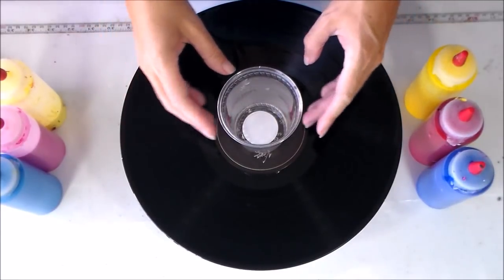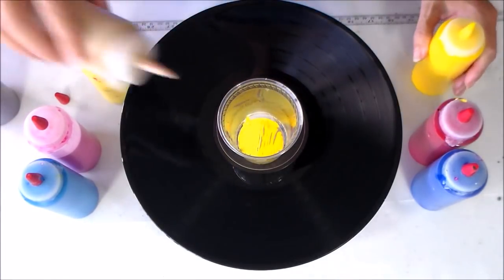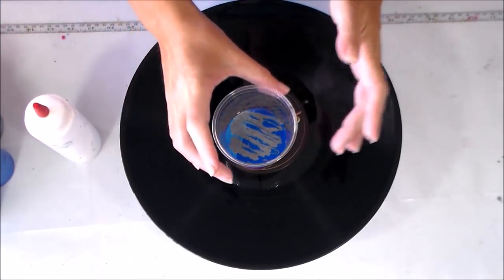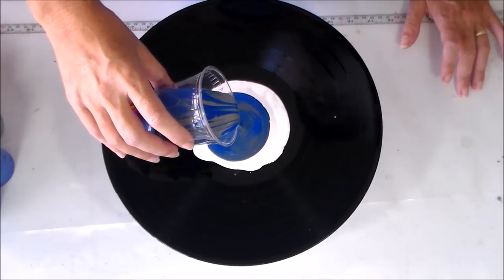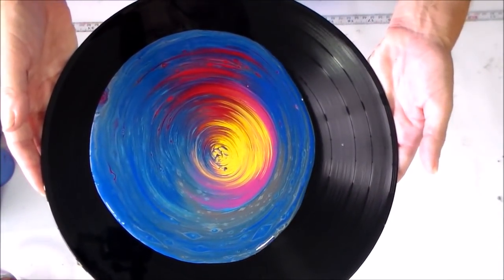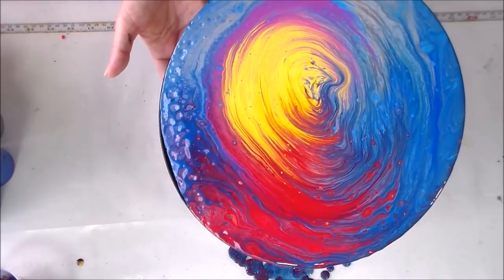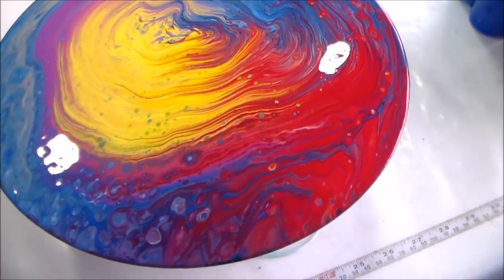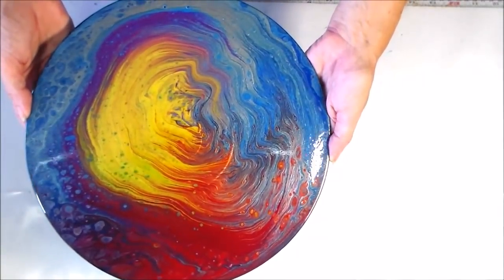Double Dirty Swirl Acrylic Pour on a Vinyl Record (Primary Colors and Metallics)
It's time to do the dirty - in fact, let's double down and make it a double dirty. And while we're at it, let's swirl too - but without actually swirling. OK so now I might have you confused. Check it out and all will become clear.

Supplies I Used:

Various acrylic paints in yellow, blue, red, magenta, gold and silver
Treadmill belt silicone
12 inch vinyl LP record (or try a round canvas)
Avery round glossy label